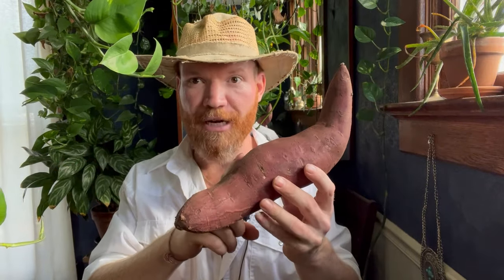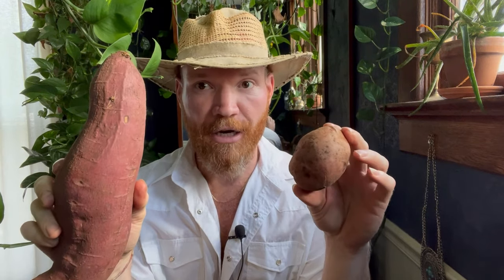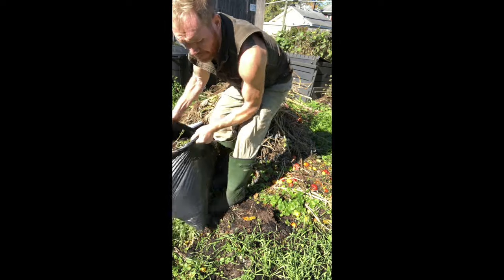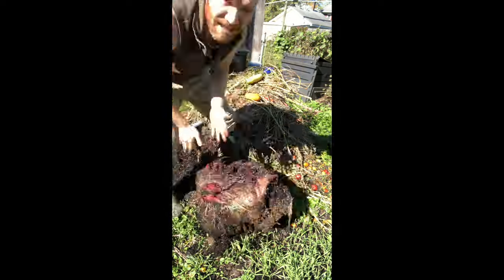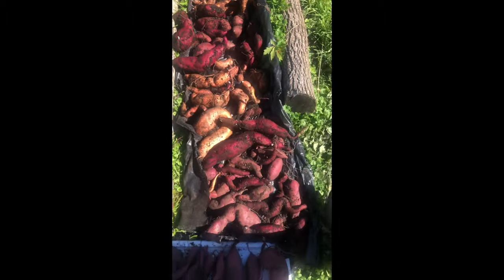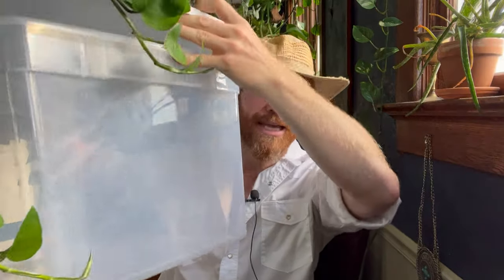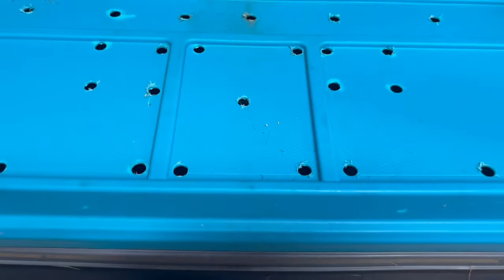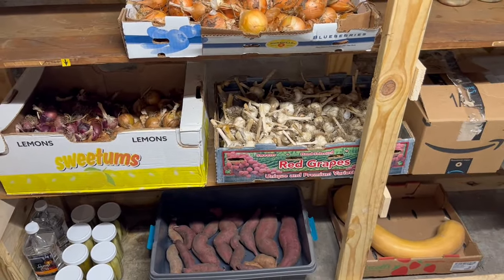How To Harvest, Cure and Store Sweet Potatoes For A FULL YEAR without Refrigeration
Its actually very simple to harvest, cure and store sweet potatoes so you have a supply of nutrient dense food all winter long and even into the following summer as you will see in this video. If you do not have access to a place that maintains 50-60 degrees Fahrenheit then its also acceptable to just leave them in a cupboard for a number of months and that will still get you a solid 2-3 even 4 or 5 months out of them.